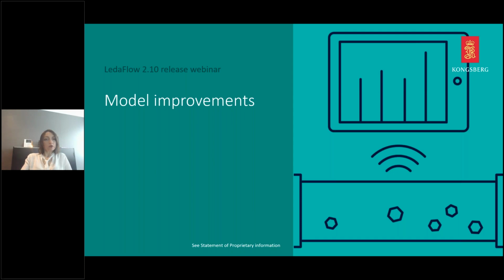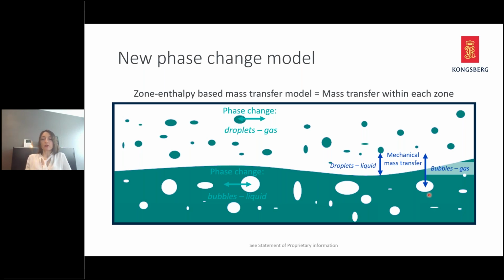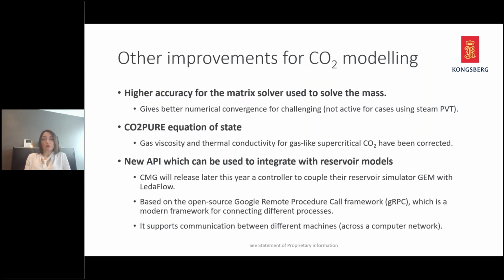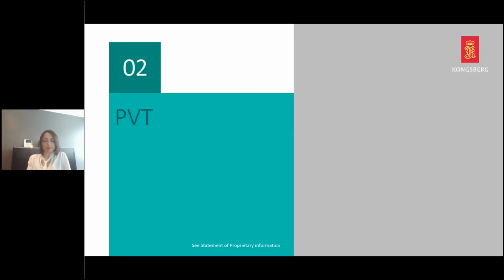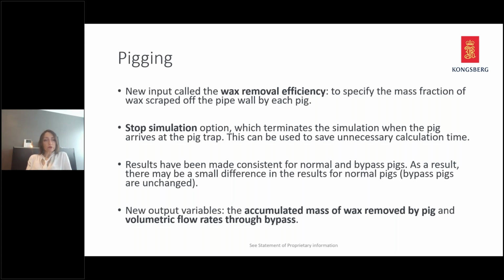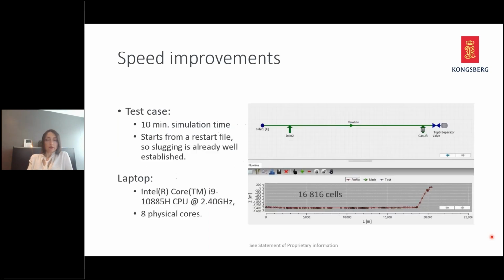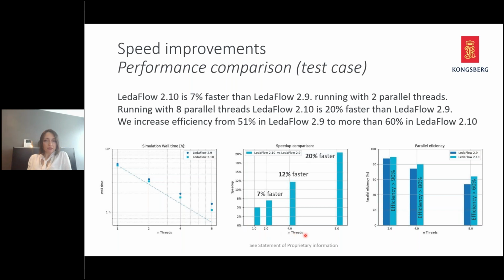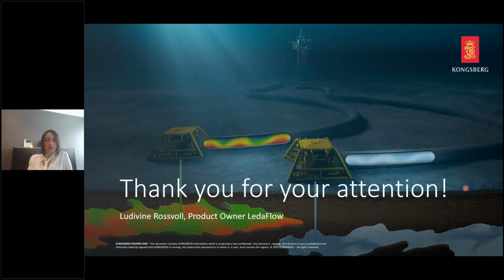Introducing LedaFlow 2.10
In this webinar, Ludivine Le Granvalet Rossvoll, Product Owner of LedaFlow at Kongsberg Digital, will guide you through the latest version of LedaFlow (2.10) and demonstrate the new features and improvements, and how it supports the CCS value chain.